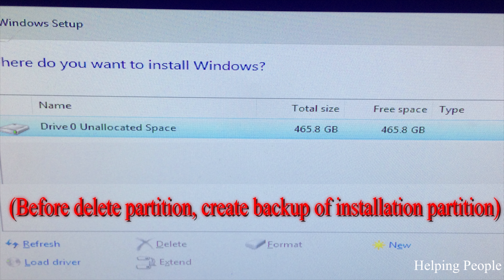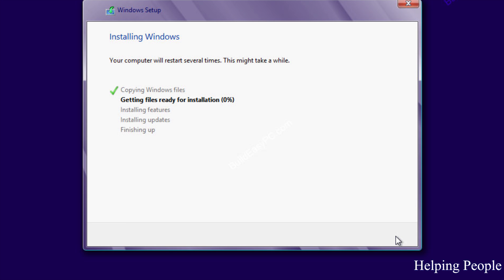Windows Installation Error 0x80300024 , Fixed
*all about windows*

Fix

🌺 ERROR 0X80300024 WHILE INSTALLING WINDOWS

🌺 windows is unable to install to the selected location error 0x80300024

🌺 Windows Installation Error 0x80300024

Prev. Video:-